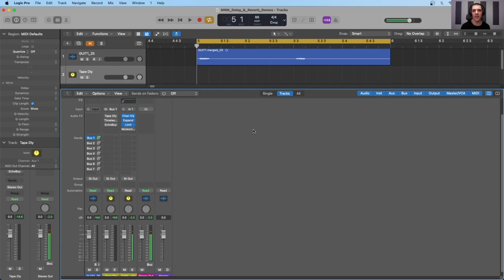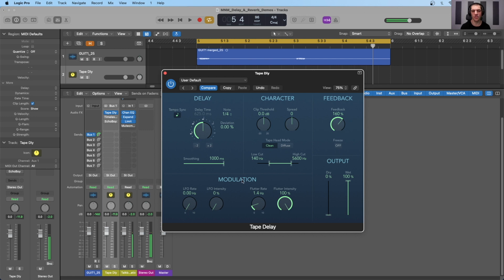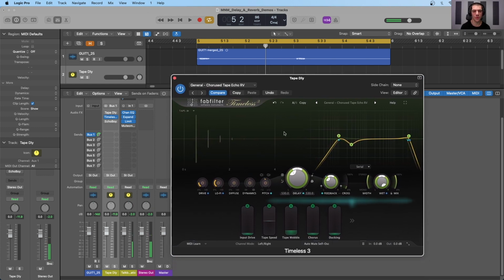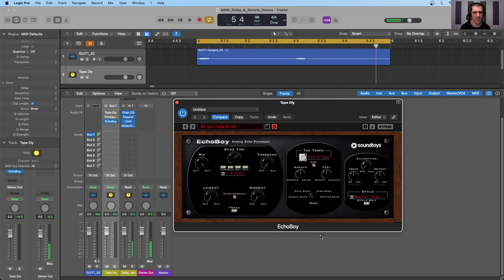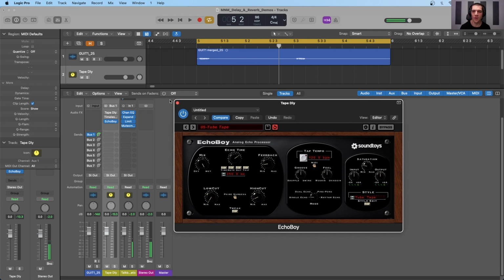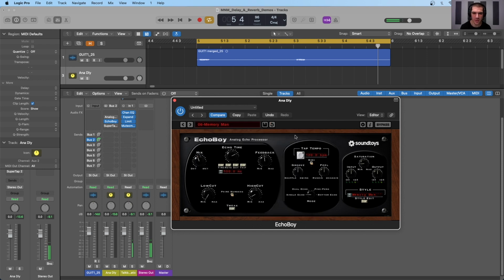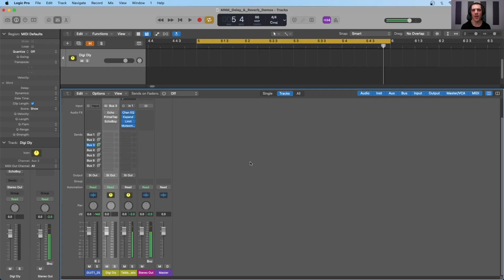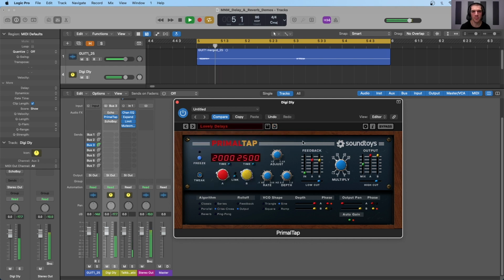A Look At & Listen To The Different Types Of Delay (Music Production & Mixing)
This video is about the various types of delay in audio, notably tape, analog and digital delay effects.

Timestamps:
00:00 Delay Effects
00:17 Tape Delay
01:25 Tape Delay Demos
12:38 Analog Delay
13:49 Analog Delay Demos
18:52 Digital Delay
19:38 Digital Delay Demos
23:23 Free Resource And What's Next